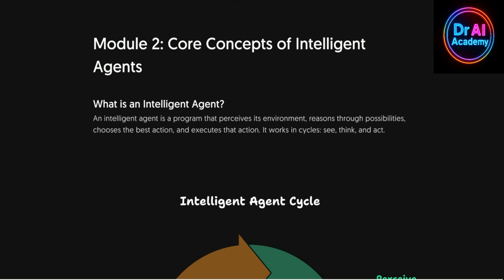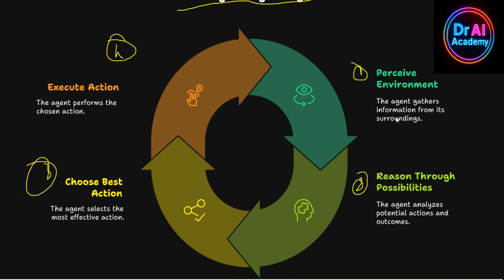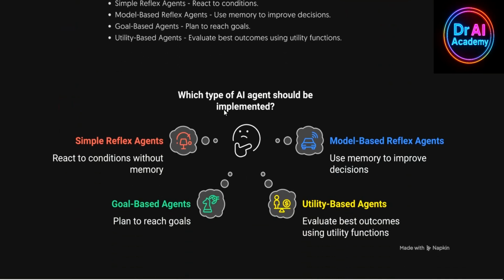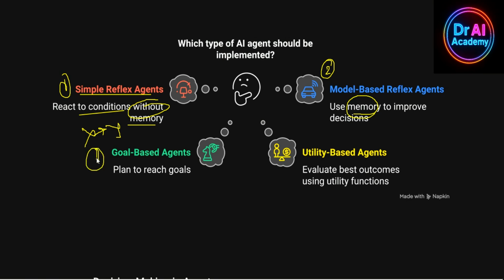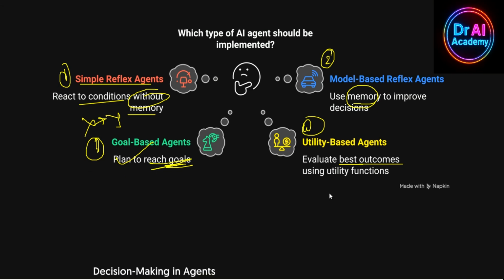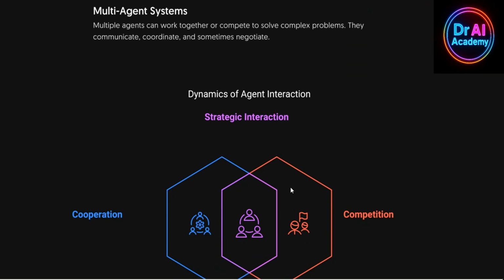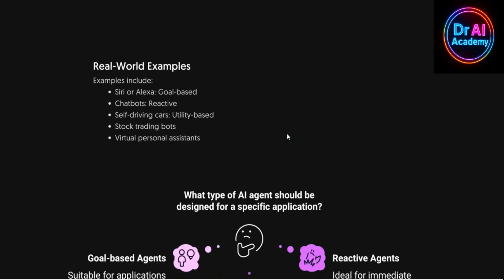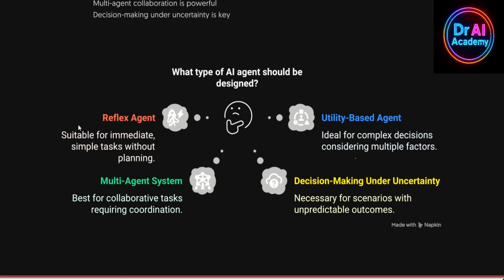Agentic AI Module 2 : Core Concept of Agentic AI ! For cybersecurity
Agentic AI Module 2 : Core Concept of Agentic AI !

 Welcome to Dr AI Academy – Your AI Learning Hub!

At **Dr AI Academy**, we provide expert tutorials on **Artificial Intelligence, Machine Learning, Deep Learning, Generative AI, ChatGPT, and Python** to help you build real-world AI skills.

✅ AI & ML Fundamentals – Supervised, Unsupervised & Reinforcement Learning
✅ Deep Learning – Neural Networks, CNNs, RNNs, Transformers
✅ Generative AI – ChatGPT, OpenAI, LangChain, Hugging Face
✅ Python for AI & Data Science – Pandas, NumPy, Sci-kit Learn
✅ NLP & Computer Vision – Text Processing, Image Recognition
✅ AI Tools & Frameworks – TensorFlow, PyTorch, OpenCV

✔️ Hands-on AI Projects & Practical Coding
✔️ Real-world AI Applications & Industry Insights
✔️ Stay Updated with Latest AI Trends